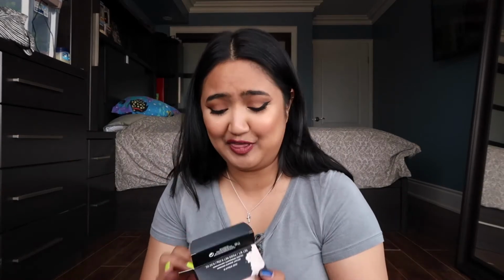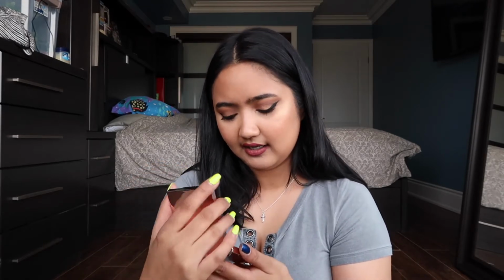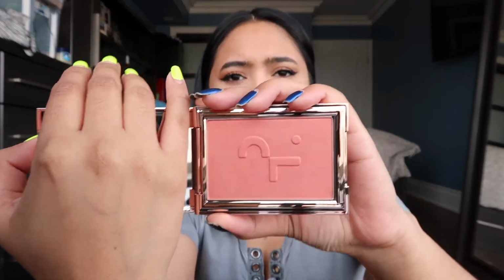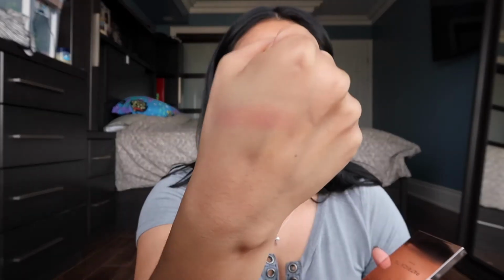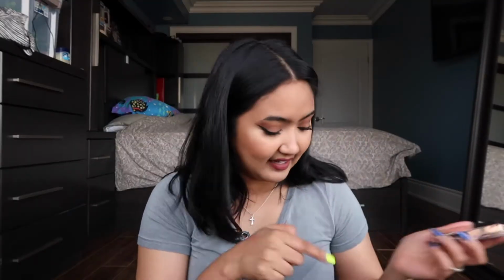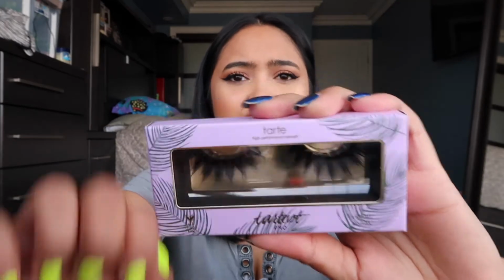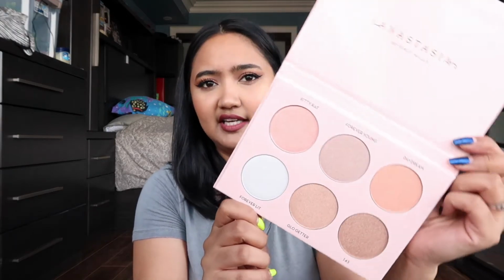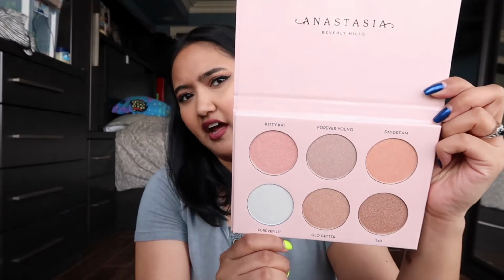SEPHORA VIB SALE HAUL | 2020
Hey Guys!!
I picked up some stuff from the Sephora VIB sale, so obviously I had to do a haul! I cant wait to start testing out all these products :)

PRODUCTS MENTIONED

Anastasia Beverly Hills Better Together Brow Kit (Ebony)

Fenty Beauty Sun Stalk’r Instant Warmth Bronzer (Caramel Cutie)

Patrick Ta Monochrome Moment Velvet Blush (She’s Adorable)

Sephora Collection False Eyelashes (Craze)

Tarte Cruelty-Free Lashes (Wifey)

Sephora Collection Lash Applicator

Peter Thomas Roth Mix, Mask & Hydrate

Drunk Elephant T.L.C Happi Scalp Scrub

Glow Recipe Pineapple-C Brightening Serum

Dr. Jart Ceramidin Liquid